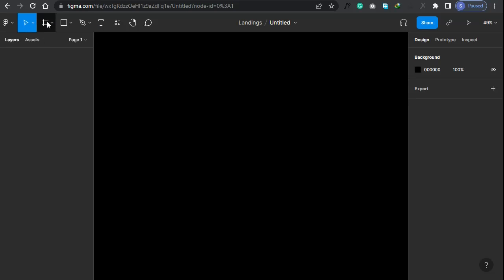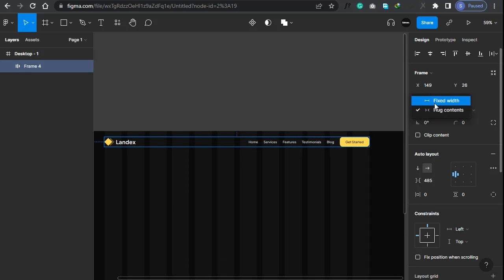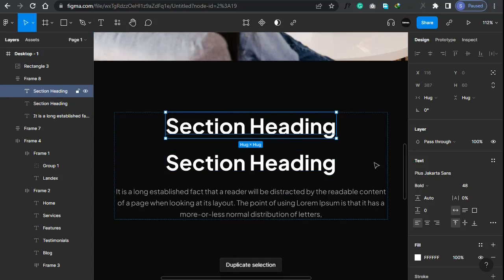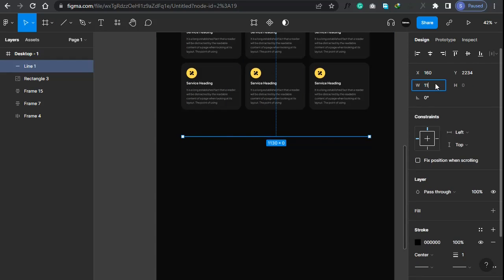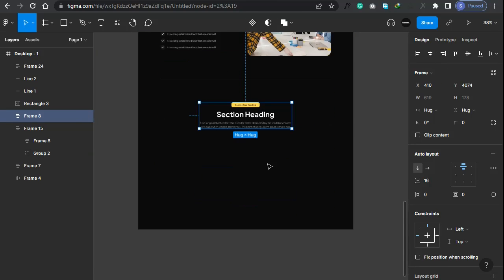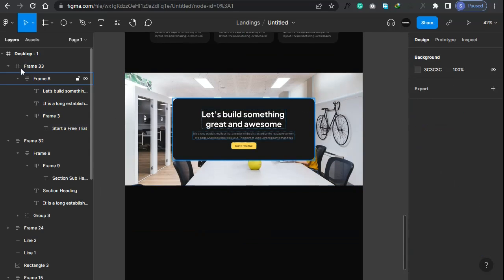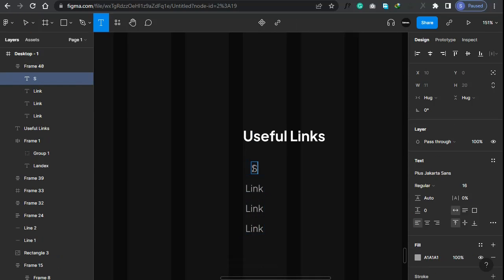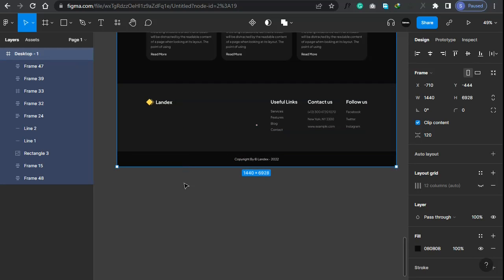Figma Website Design / Figma Website Design Tutorial for beginners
Topics Covered
✔️Figma Auto-Layout
✔️12 Col Grid
✔️Custom Icons
✔️Custom Shapes

👍 Recommended videos